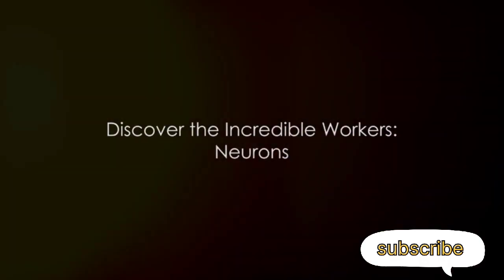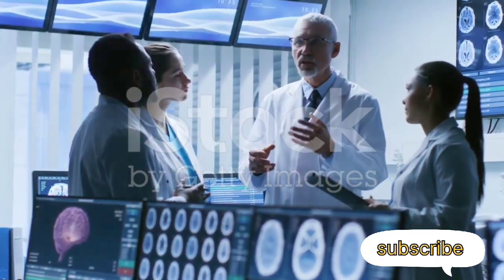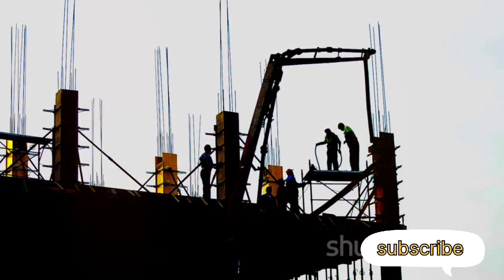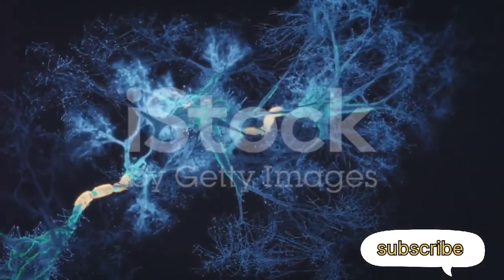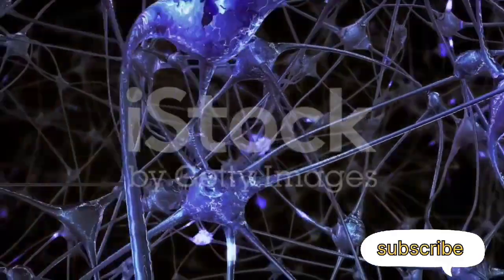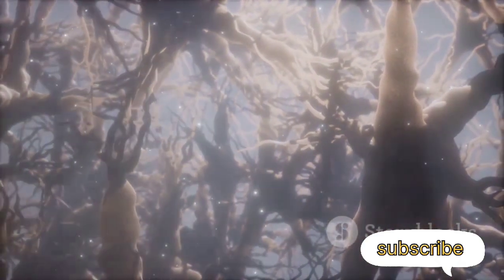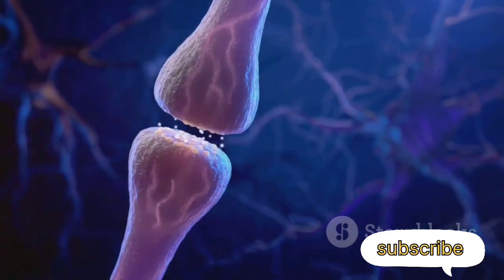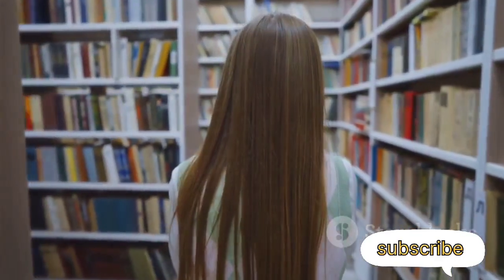What is Neuron and type 0f Neuron and neuron cell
"BRAINRXFAIZAN":

"Welcome to BRAINRXFAIZAN,
your go-to educational YouTube channel!
Explore the fascinating world of biology, anatomy, physiology, biochemistry, pharmacology, pharmaceuticals, psychology, neurology, and neuroscience with easy-to-follow lessons and engaging content.
Join us on a journey of knowledge and discovery, where we break down complex subjects into simple, understandable bites.